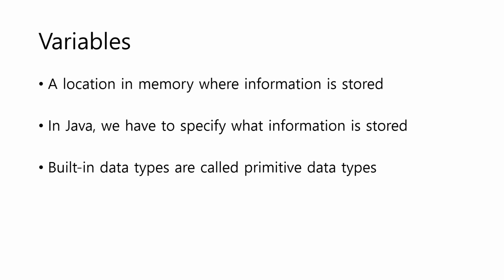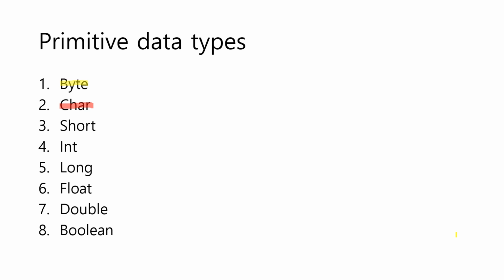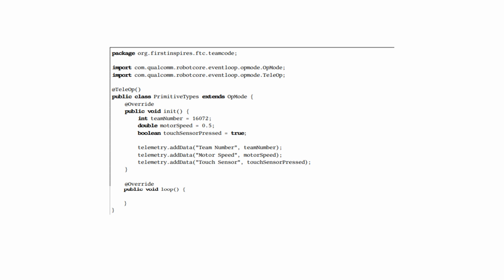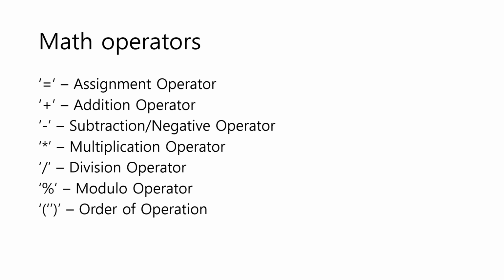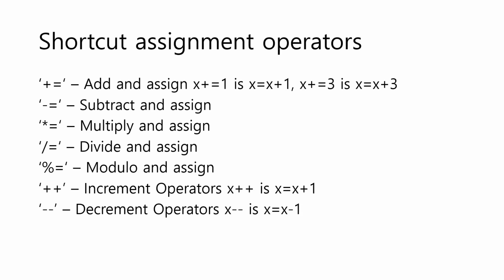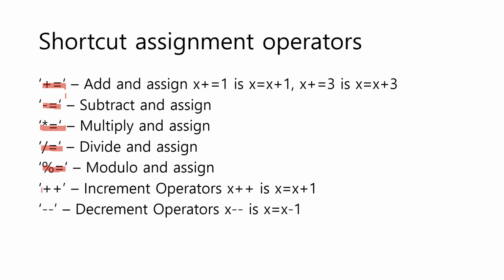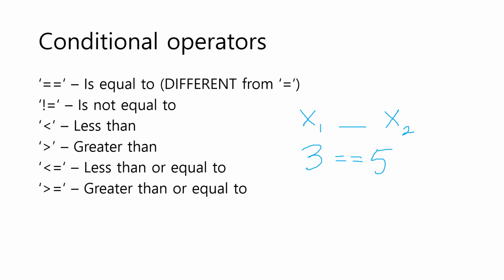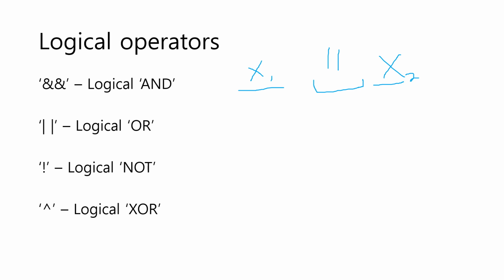2. Data and Operators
This series is an introductory course to coding in Java for FTC. It is meant for beginners, and we use Android studio for the IDE.
In the video, I made a confusion of switching the explanation for logical operators && and ||. Please listen with this in mind. Sorry!